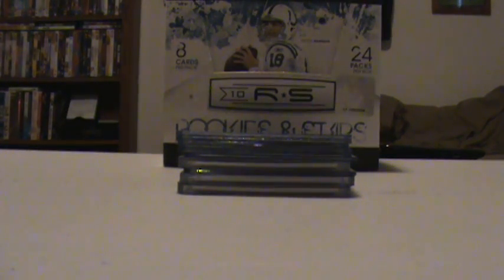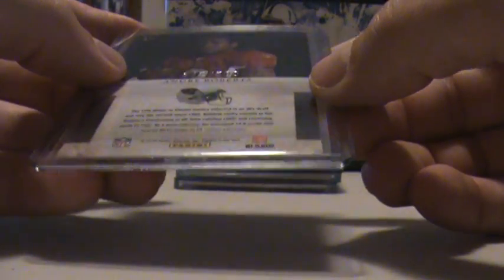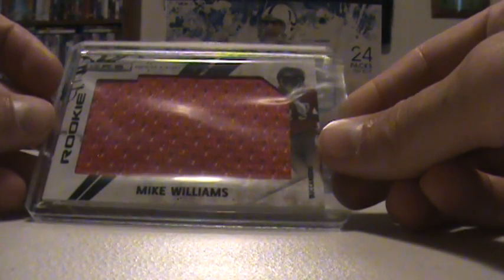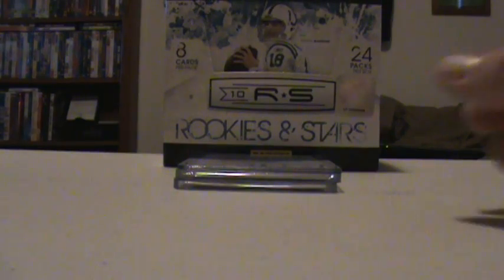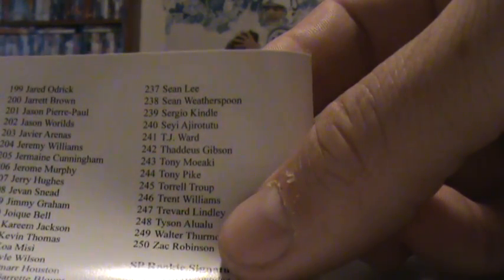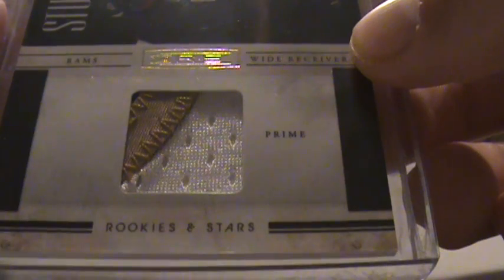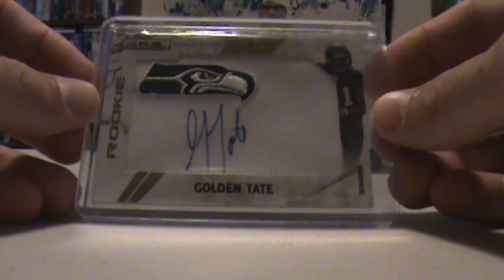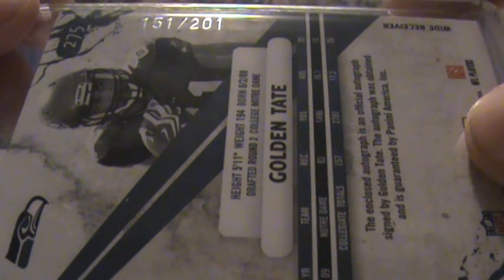2010 Panini Rookies & Stars Football Box Break Recap!